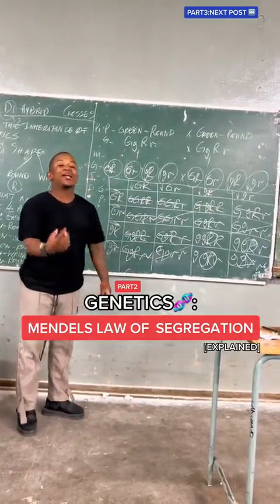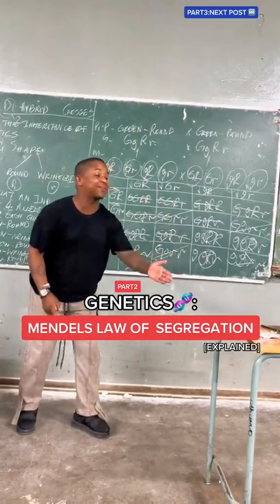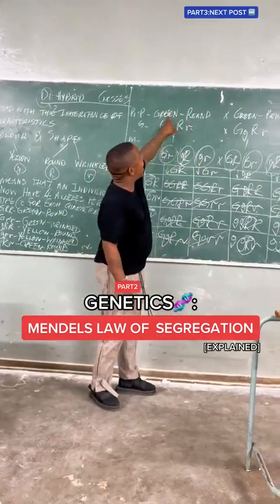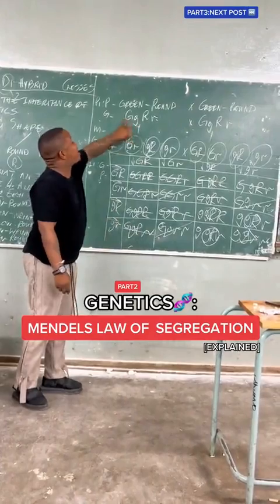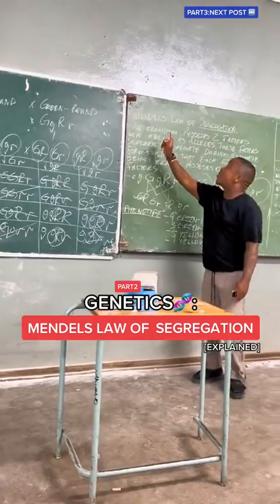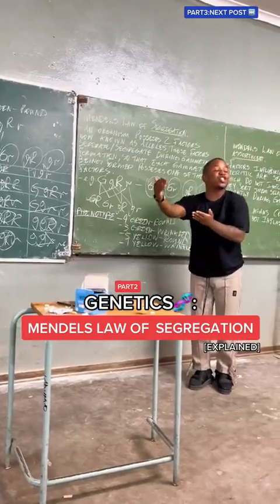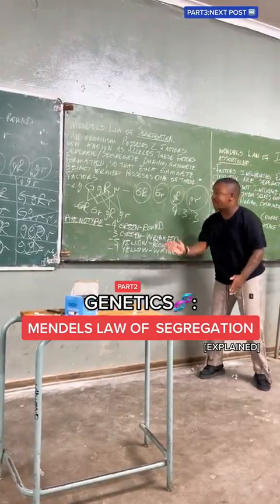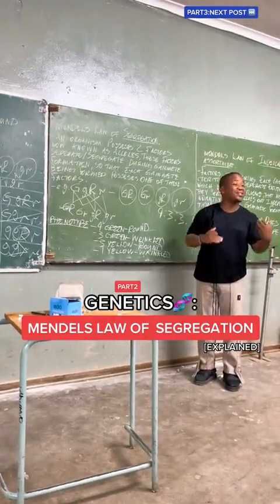Grate 12 (Genetics 🧬) Mendels Law of Segregation / Term 2